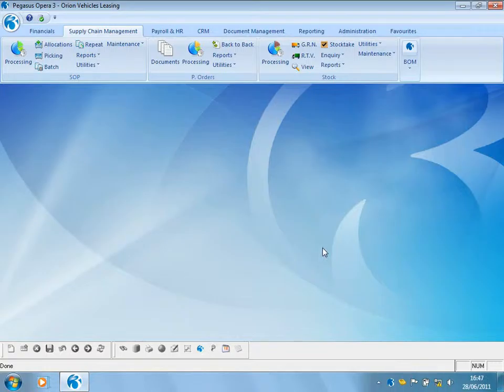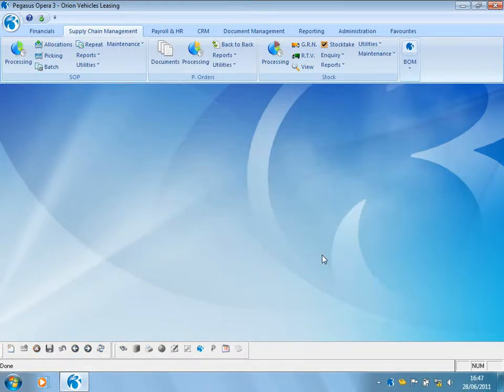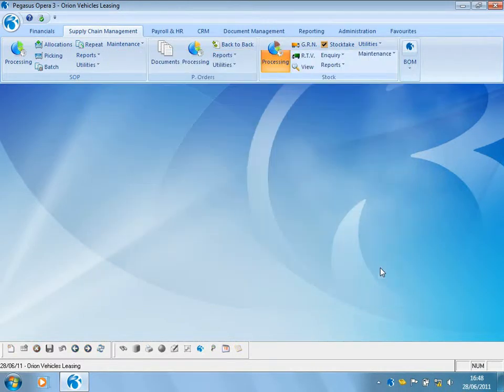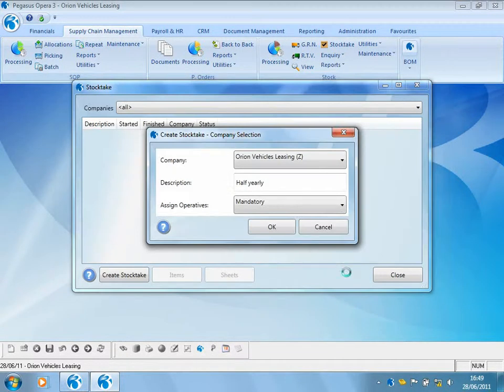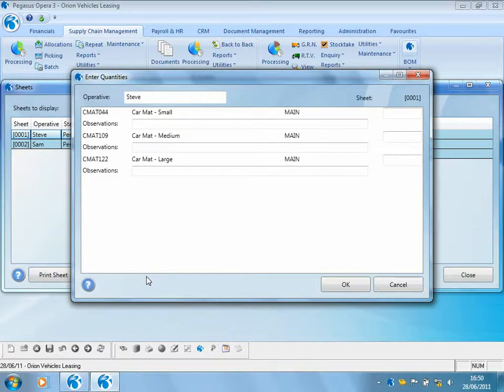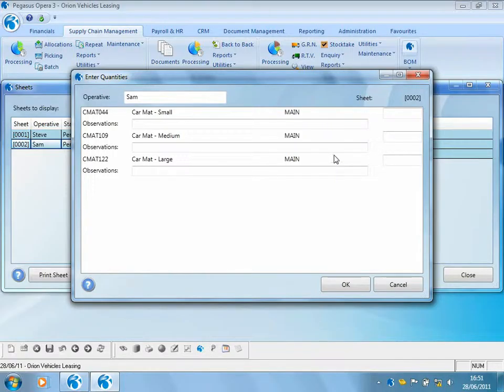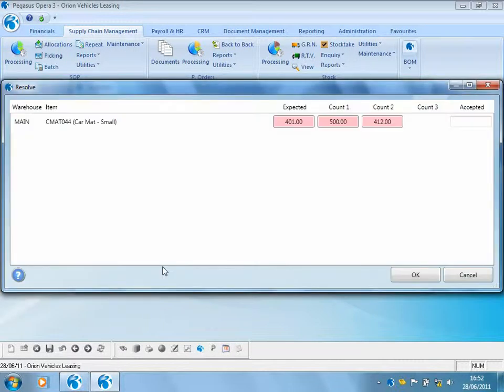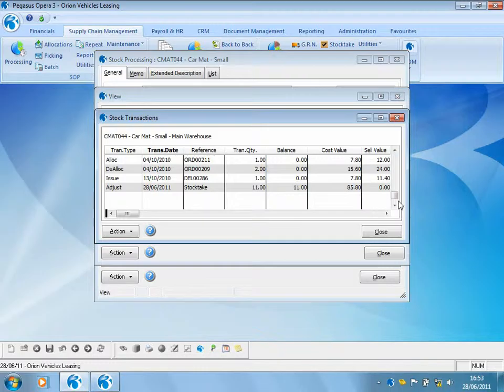Opera 3 Stock Take